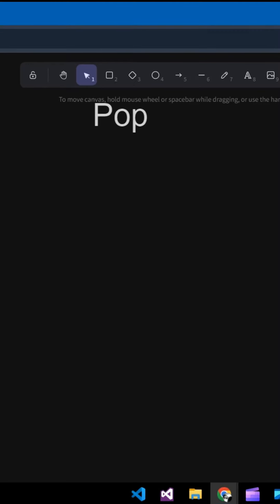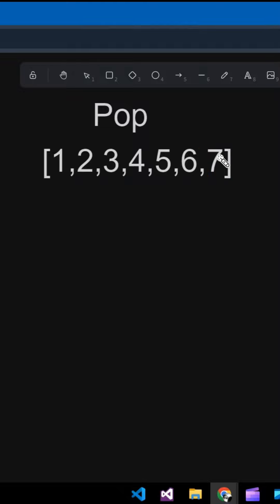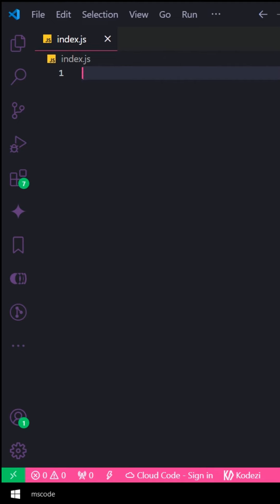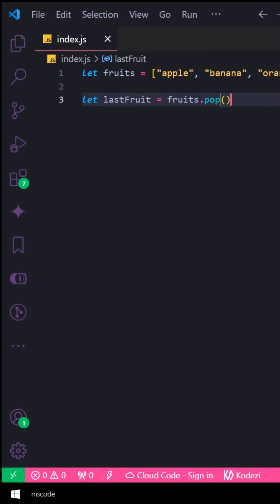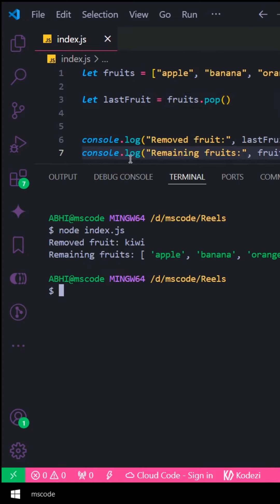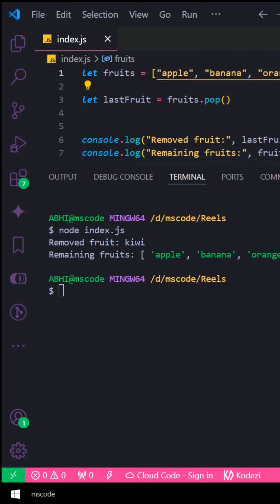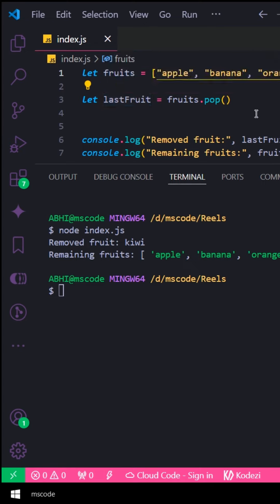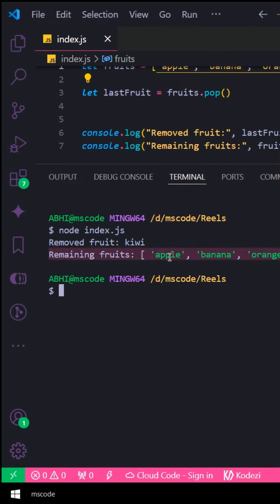Then he told me ?